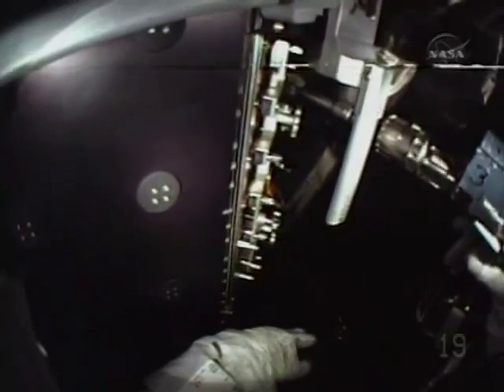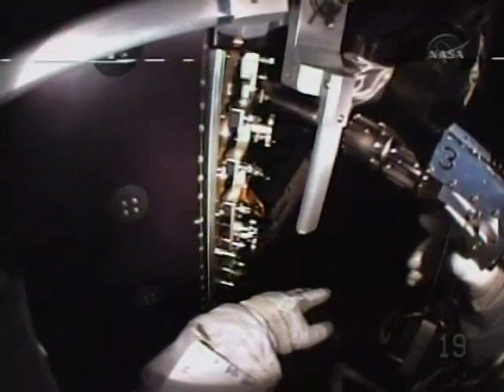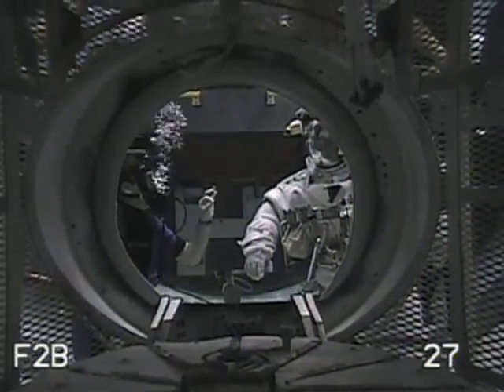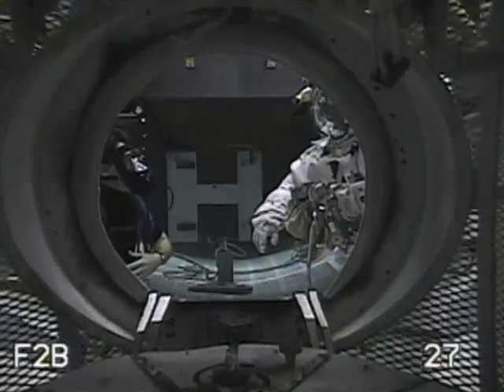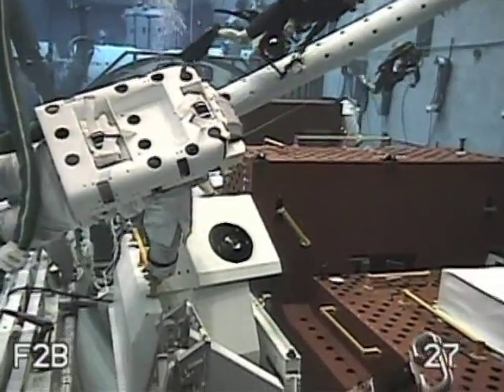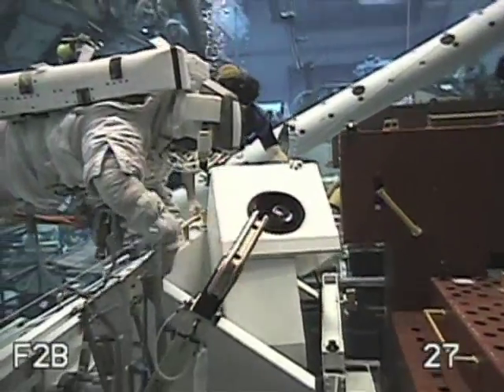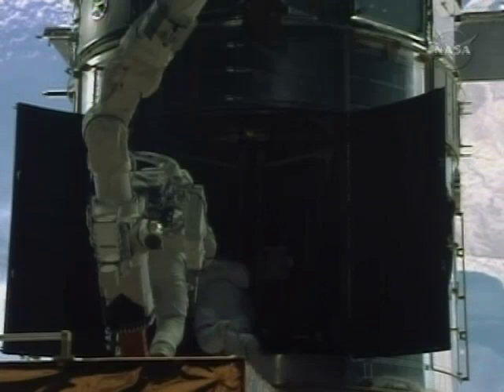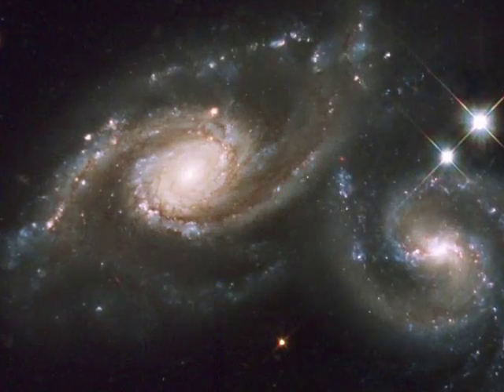Spacewalkers complete tricky repair with ease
Astronaut John Grunsfeld, assisted by fellow spacewalker Drew Feustel completed a challenging repair job on a broken Hubble Space Telescope camera. David Waters and Miles O'Brien report.